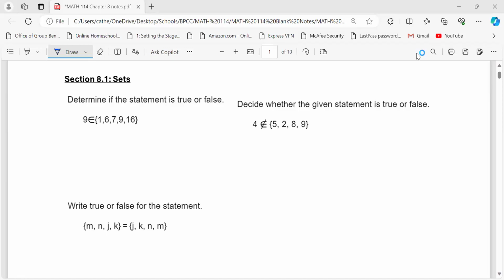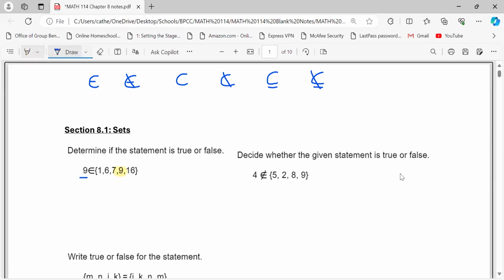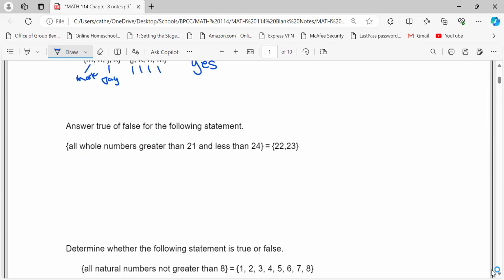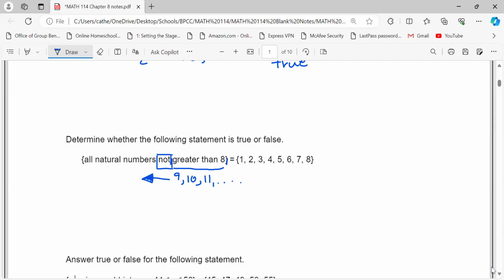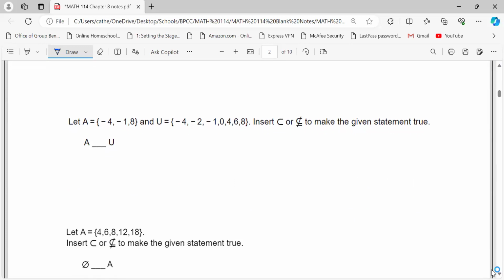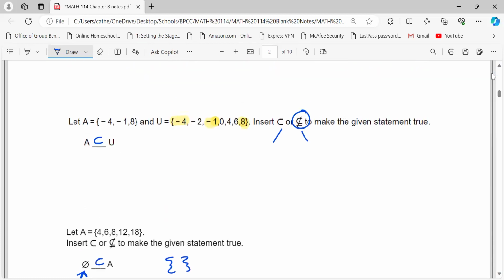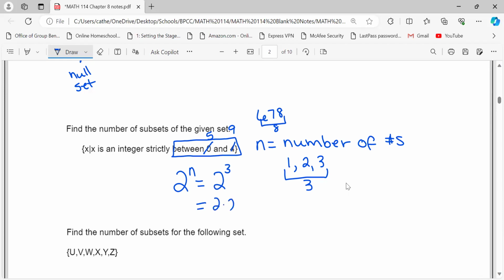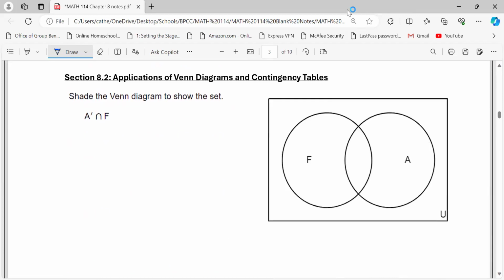MATH 114 8.1 Sets